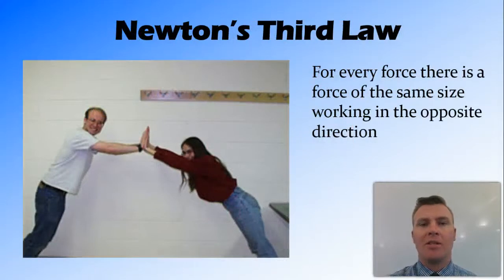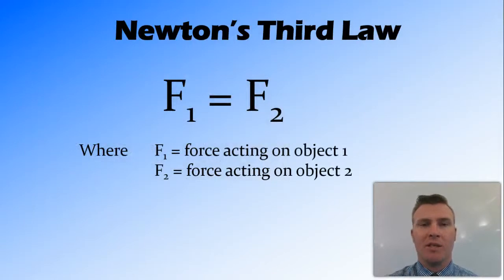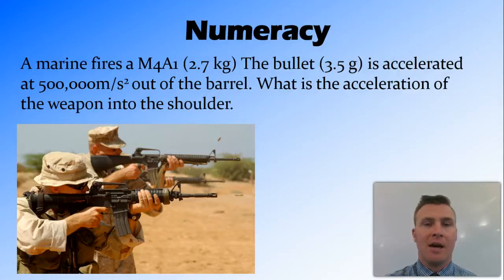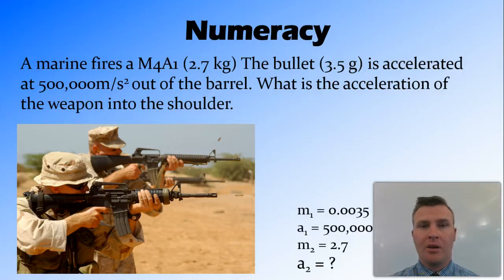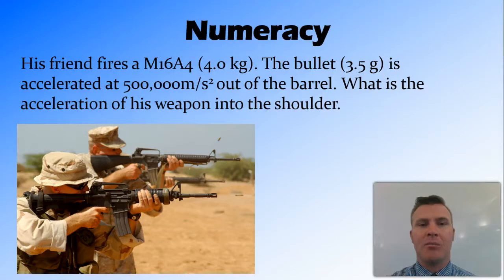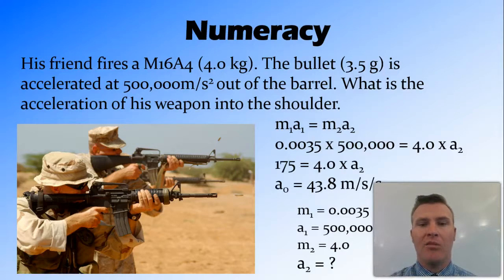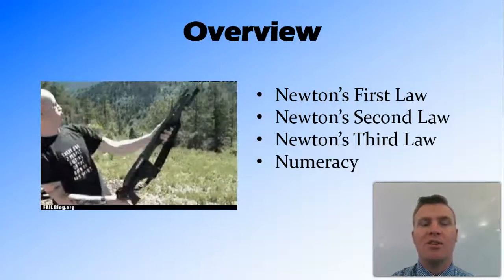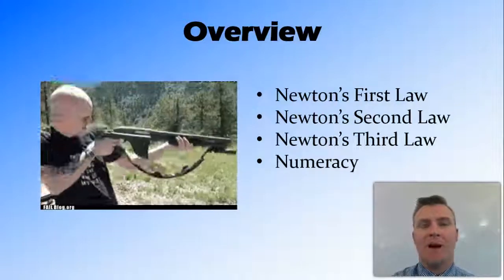Newtons Third Law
Motion and Energy: Lesson 8